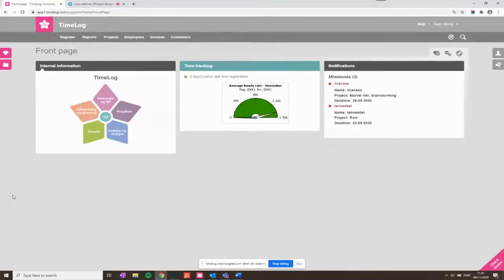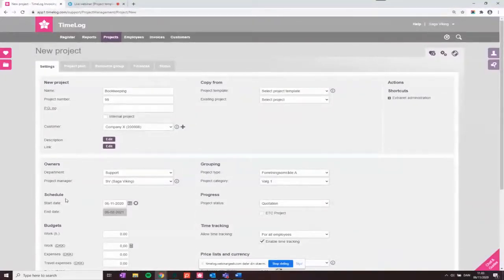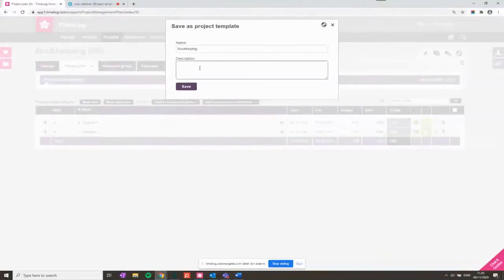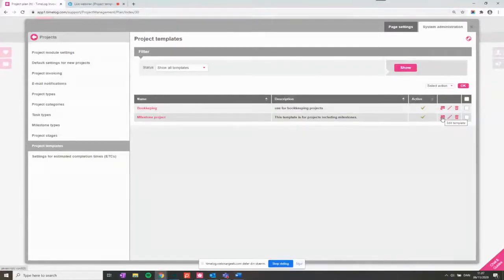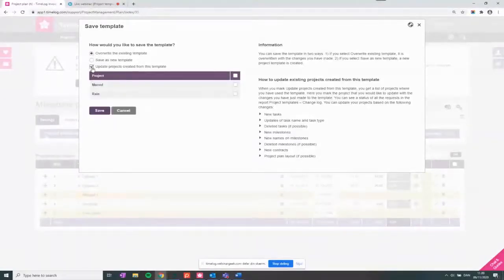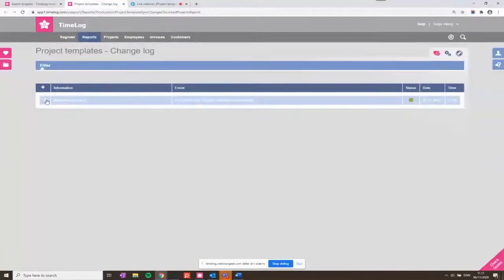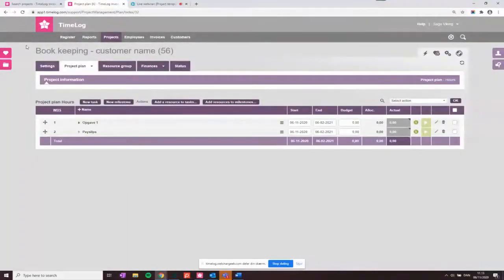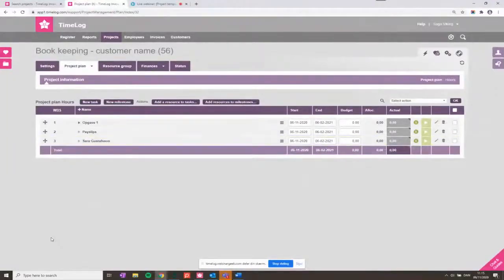Power Session about project templates in TimeLog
Our Customer Success Manager, Sara, shows how easy it is to create projects in TimeLog via project templates.